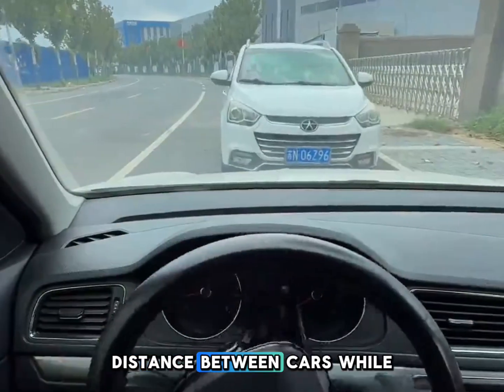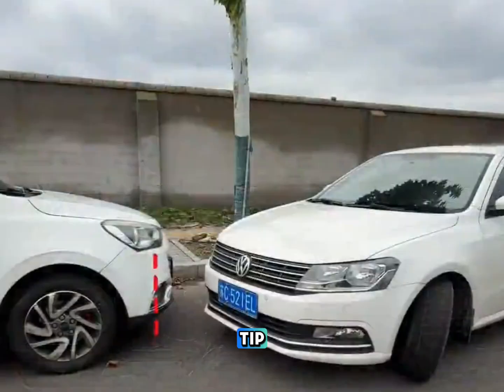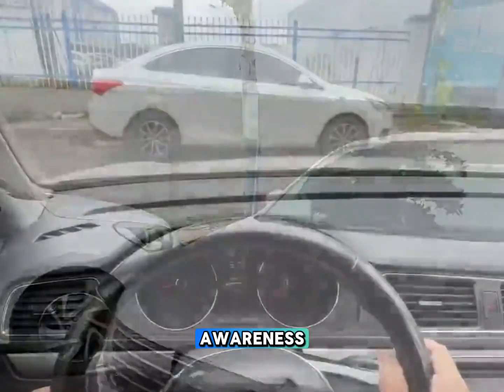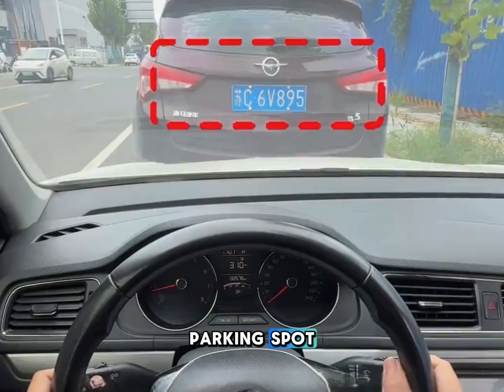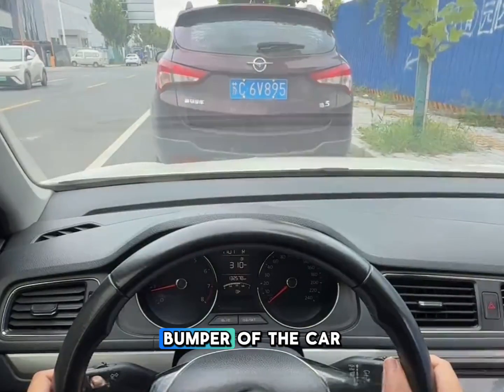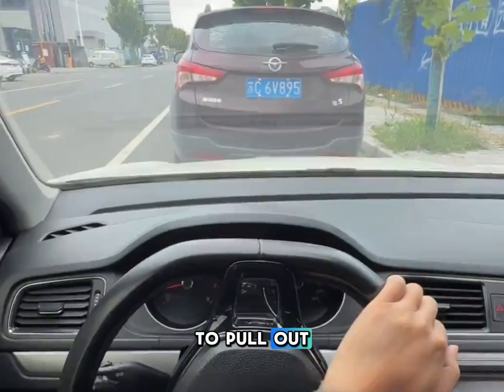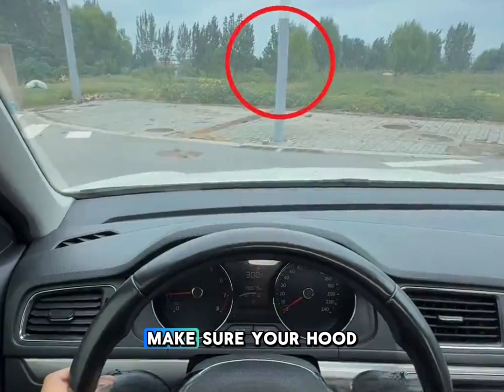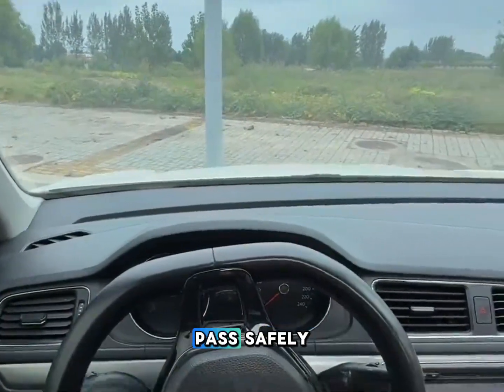Learn to Judge Car Distance Without Sensors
How to Judge Car Distance While Driving